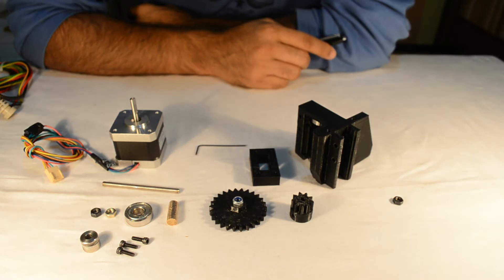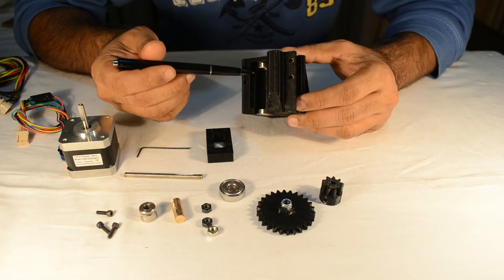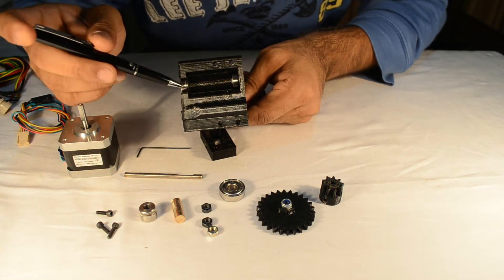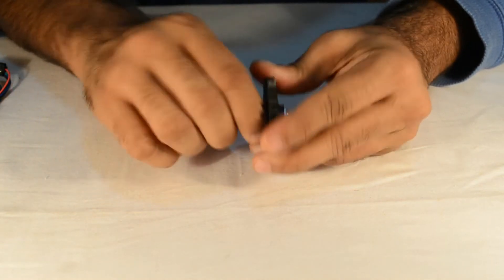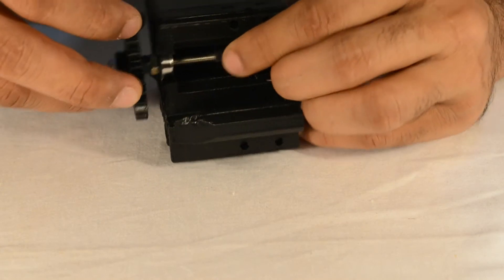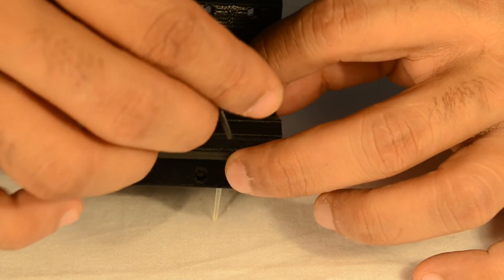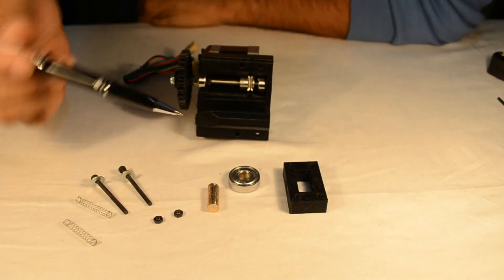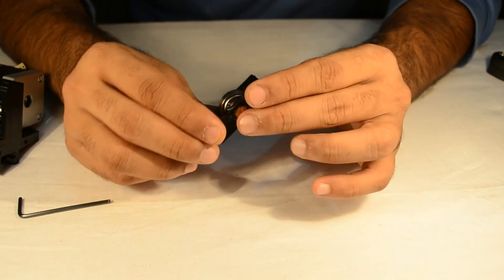Prusa i3 build tutorial: Part 5 - Assembling and Mounting the Extruder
In this part we learn how to assemble and mount the extruder to the X carriage. The extruder uses a J Head hot end.